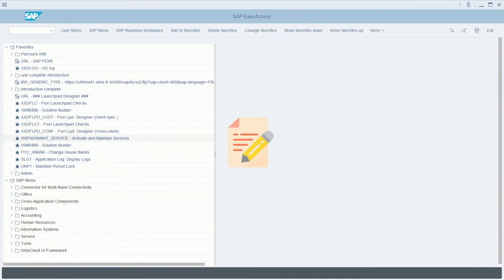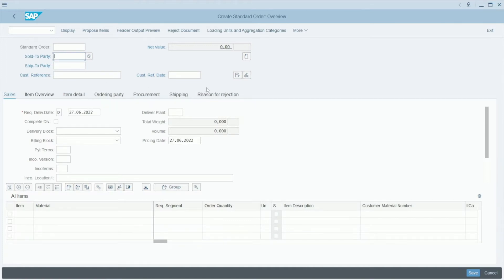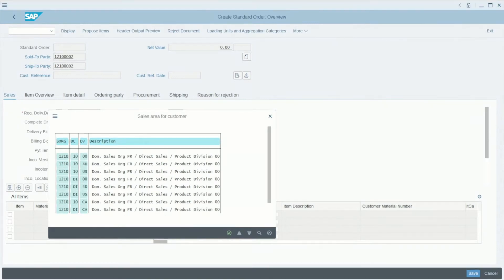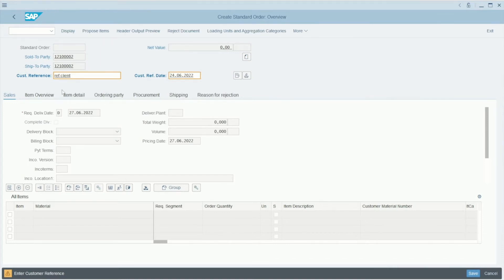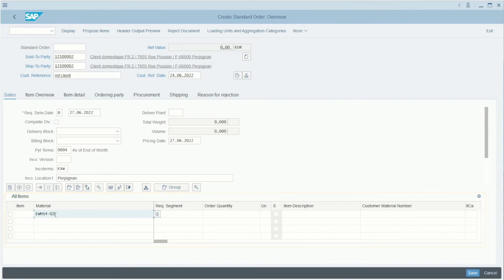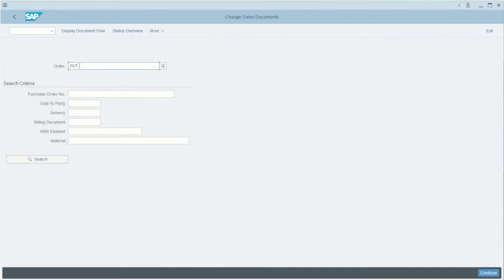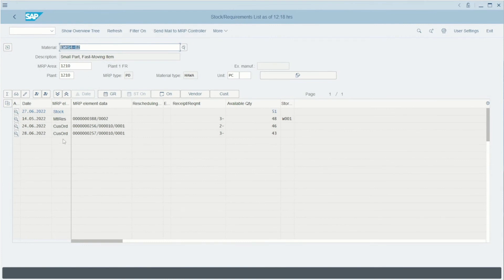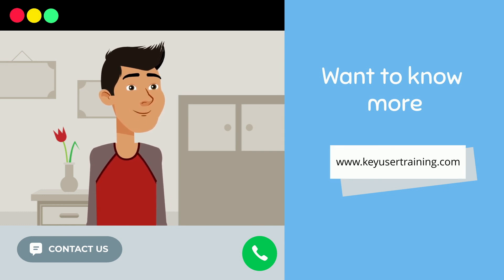SAP VA01 - How to create a sales order?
Dive into the exciting world of SAP and discover how to create a Sales Order quickly and efficiently with SAP VA01!
In this informative video, you'll learn all the essential steps for creating a customized Sales Order, from entering customer data to configuring items. Reduce errors and optimize your order process with this practical demonstration.
Don't miss this opportunity to master SAP VA01 and become an order management expert! Click now to watch the video and boost your efficiency in creating Sales Orders! 💪🎥✨

Hello,

Michael